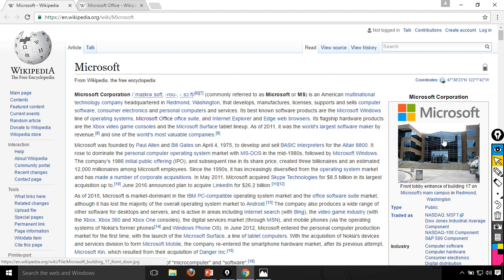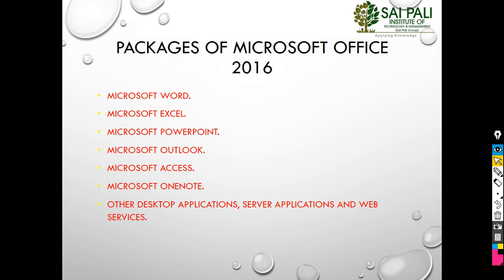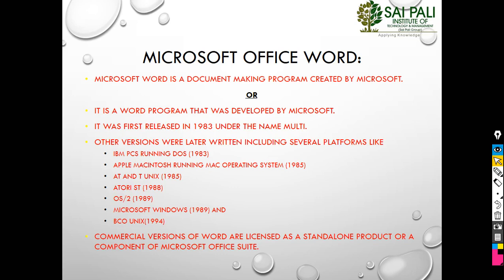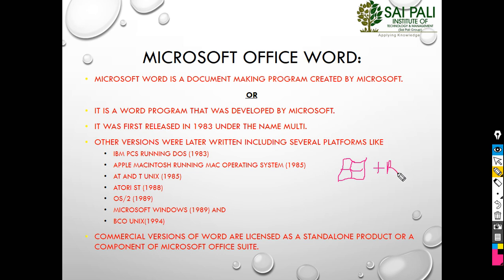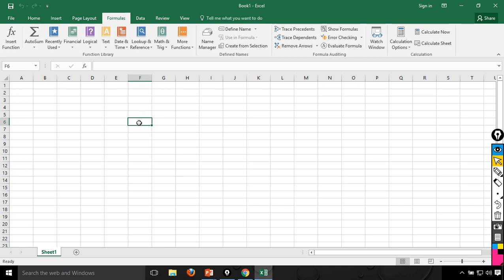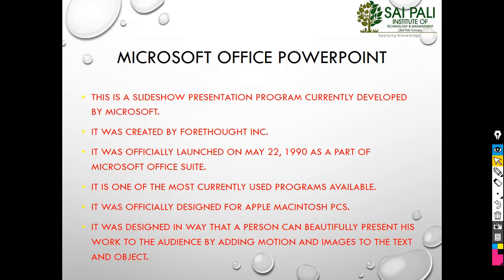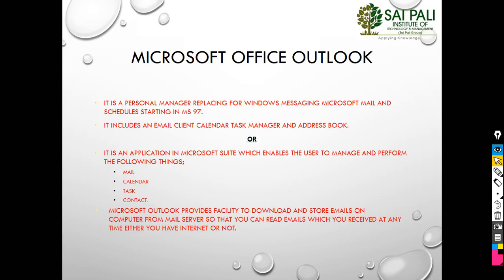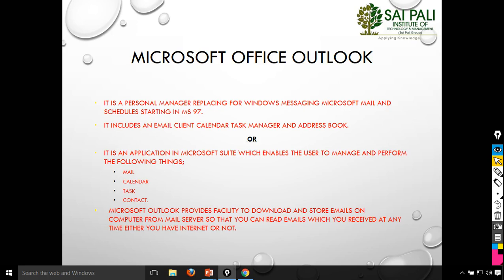Introduction of MS Office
Ms Office Introduction
About All Applications in Ms Office Suite